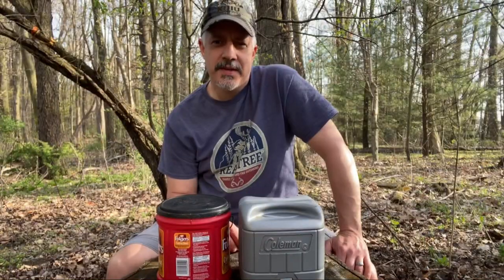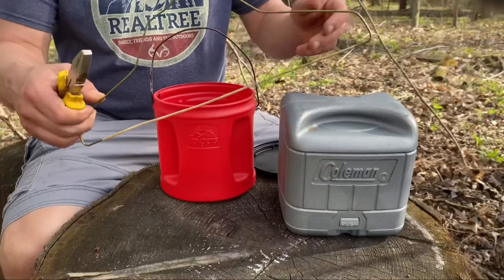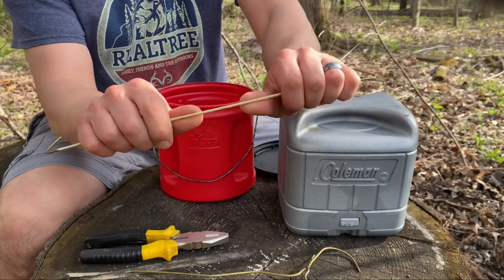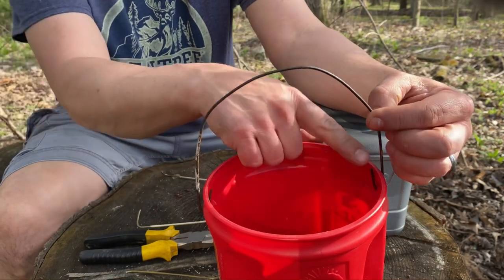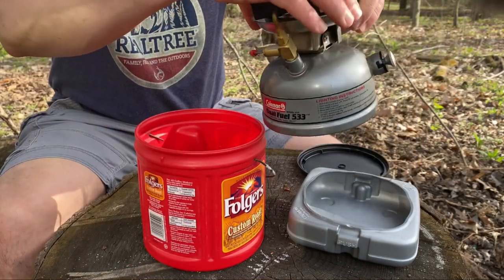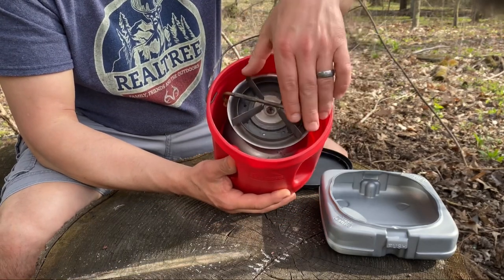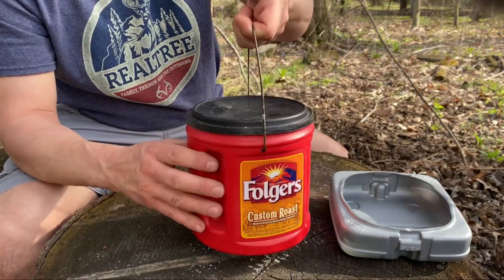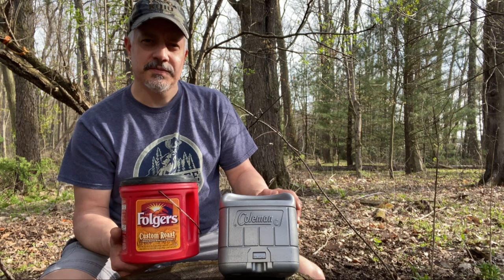Coleman DIY Carrying Case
DIY carrying case for the Coleman dual fuel 533
Camp stove , Quick/Easy & inexpensive

Musician: ASHUTOSH

Stove- Coleman dual fuel 533
Empty Folgers coffee can
Wire coat hanger